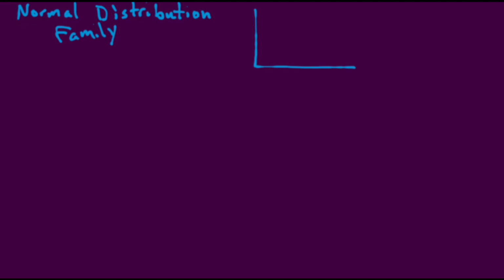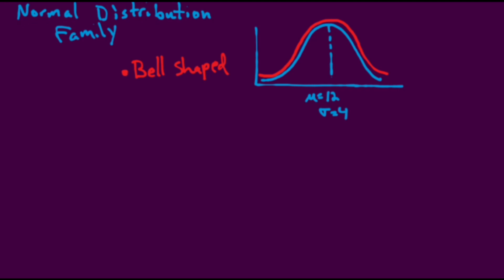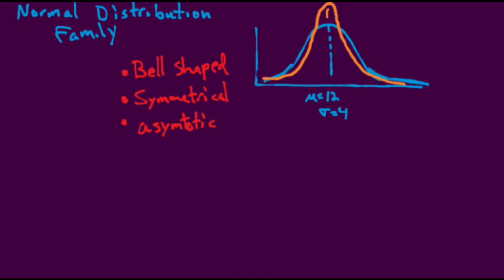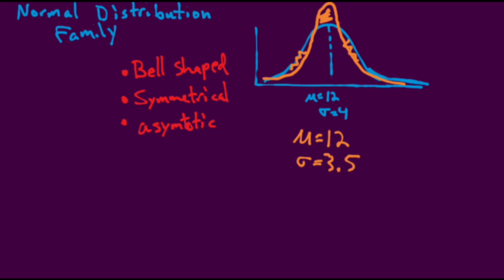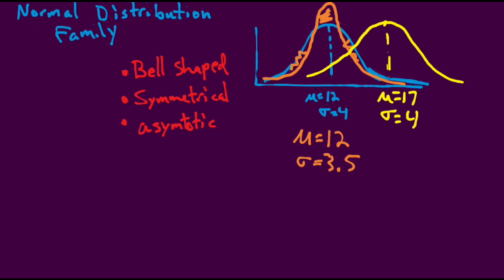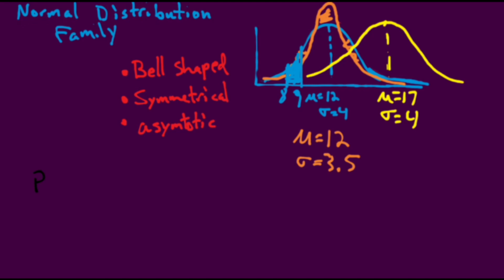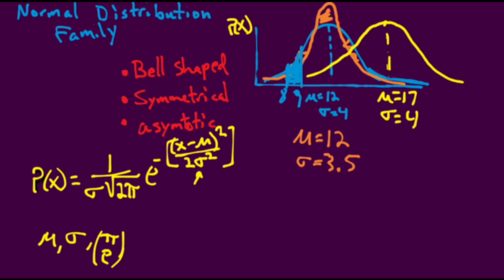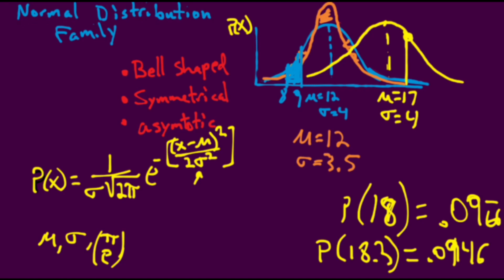Ch 7 Normal Distribution Introduction